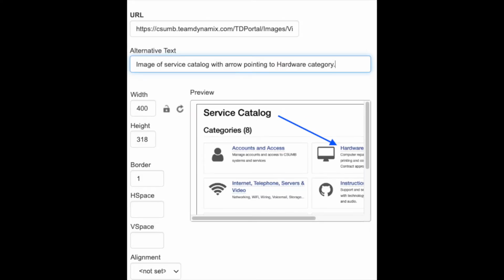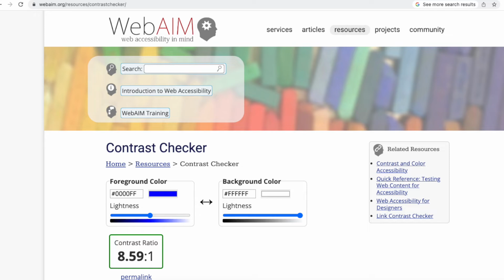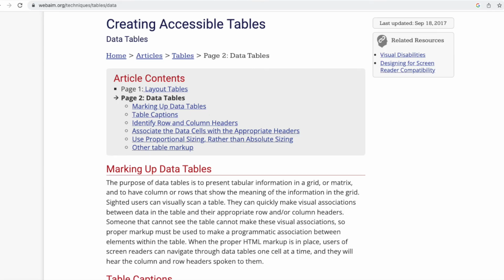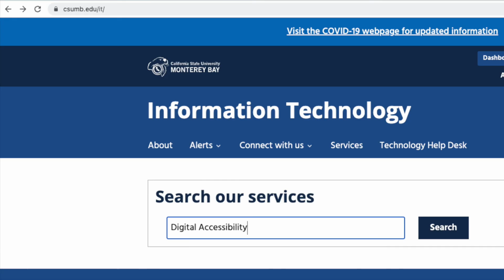Tech Tip Tuesday Ep28: Learn about digital accessibility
Cecelia gives a primer on what digital accessibility is, why it's important, and how you can get started making your CSUMB web content and documents digitally accessible.